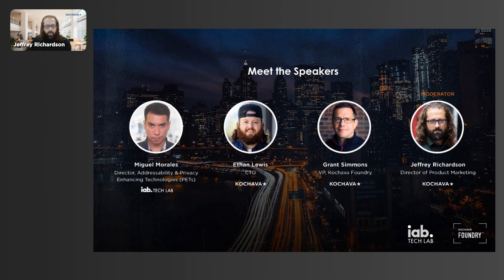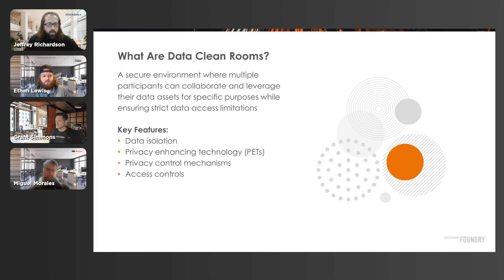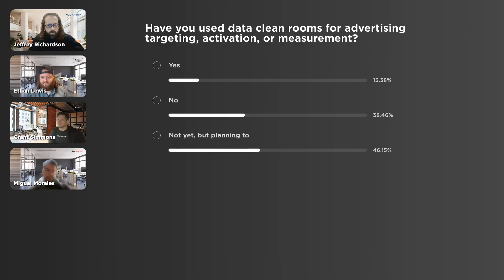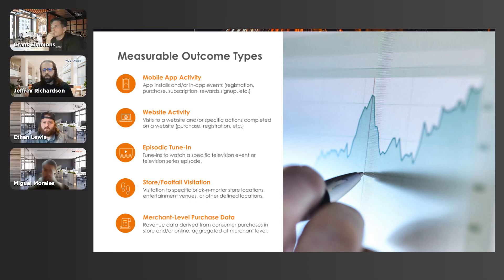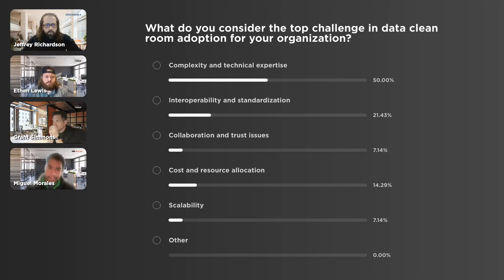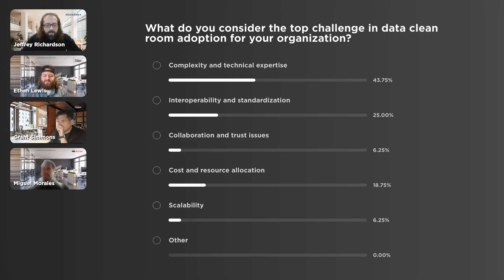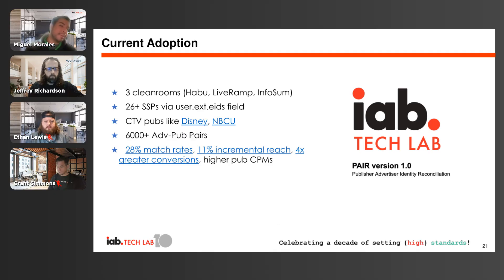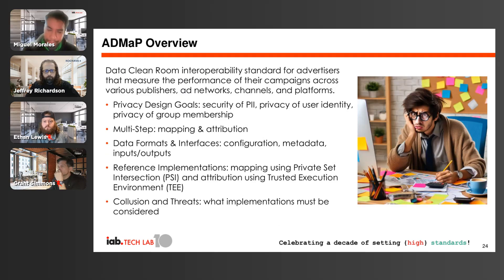Harnessing Data Clean Room Tech for Performance Marketing - A Kochava Webinar with IAB Tech Lab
Dive into the fascinating world of Data Clean Rooms (DCR) with industry experts in this comprehensive webinar hosted by Kochava. Join Ethan Lewis & Grant Simmons from Kochava, and Miguel Morales fom IAB Tech Lab as they unpack the complexities and opportunities of DCR technology in performance marketing.

In this session, you'll learn:

- The fundamentals of Data Clean Rooms and how they differ from traditional databases.
- Real-world use cases showcasing the power of DCRs in measuring campaign effectiveness, from mobile app activity to footfall visitation.
- Insights into the IAB TechLab's guidance and best practices for DCR implementation, focusing on privacy-enhancing technologies (PETs).
- The latest updates on IAB's Pair and ADMaP protocols, designed to enhance interoperability and standardization in the ad tech ecosystem.
- A forward-looking discussion on the future of DCRs in a world without mobile ad IDs and IP addresses.

Whether you're new to DCRs or planning to adopt this technology, this webinar provides valuable insights and practical advice to help you navigate the evolving landscape of performance marketing. Don't miss out on this opportunity to enhance your understanding and leverage DCRs for your marketing success!

To connect with Grant Simmons and Kochava Foundry for DCR-based measurement solutions,